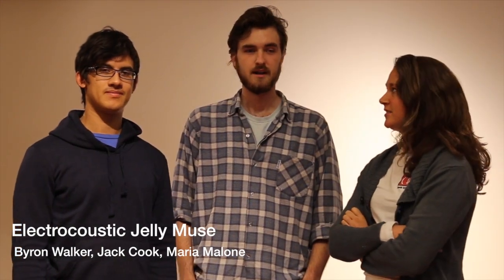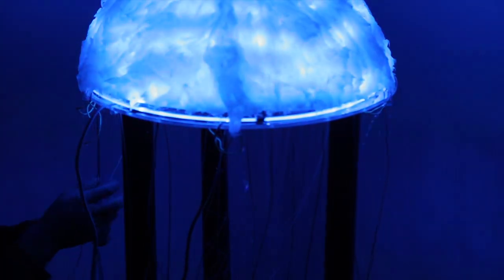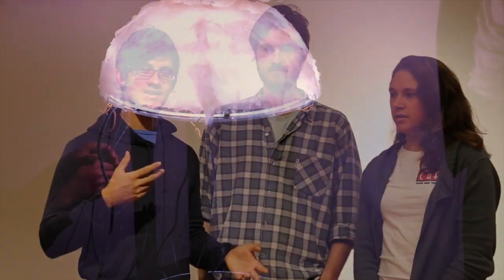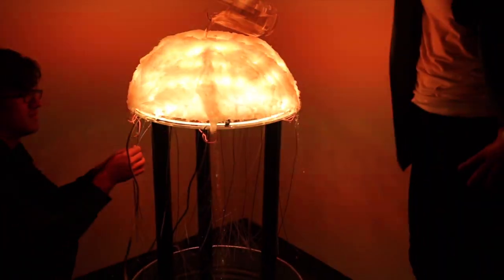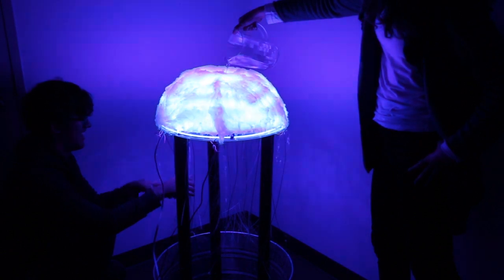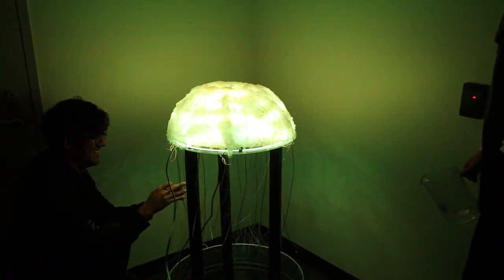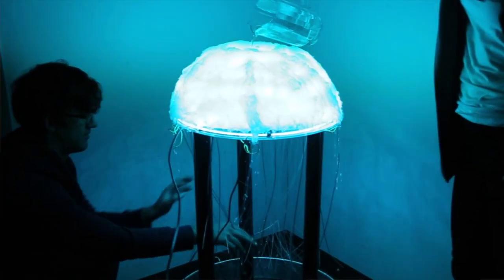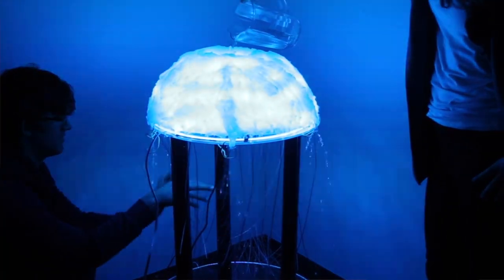Jelly Muse - CCRMA Music 250A Project, December 2014